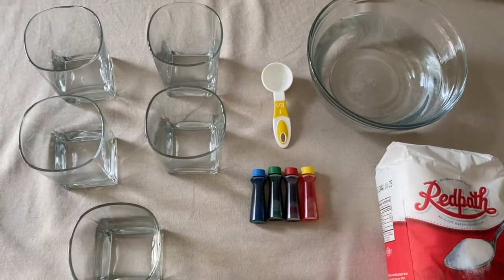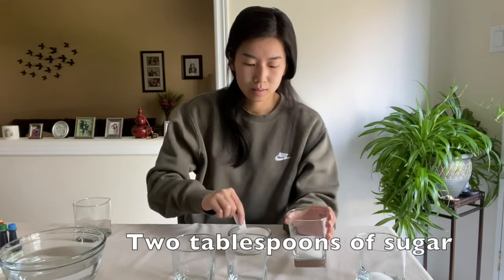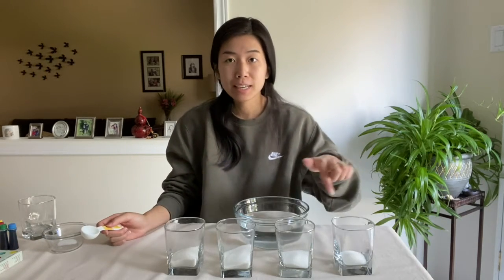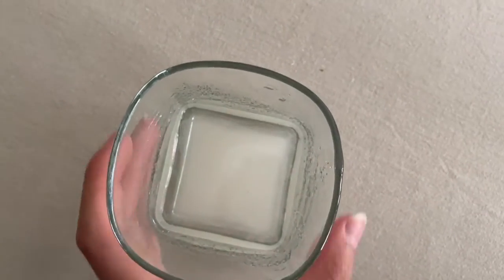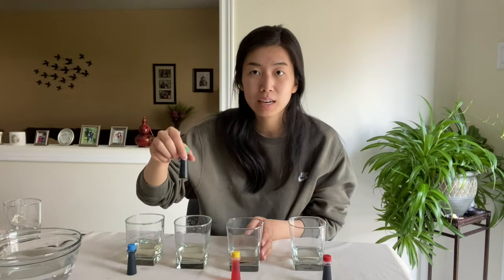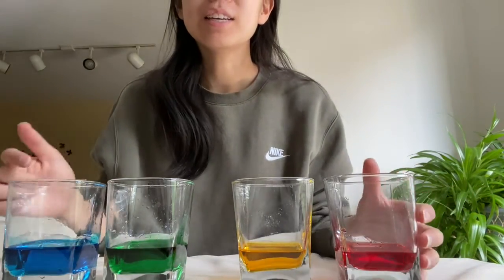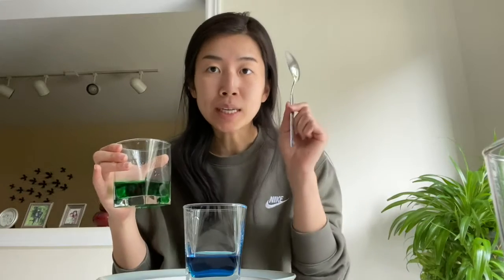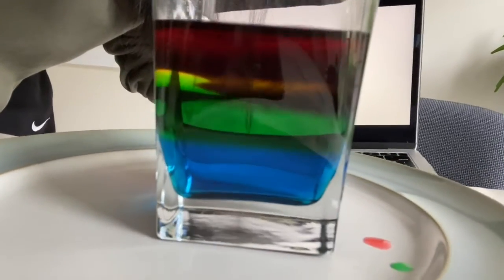Rainbow in a Cup